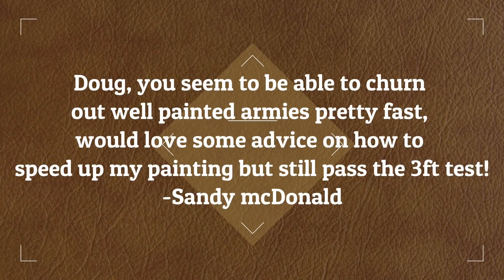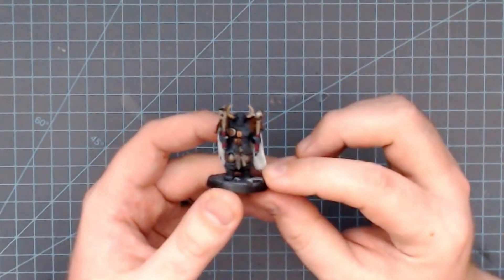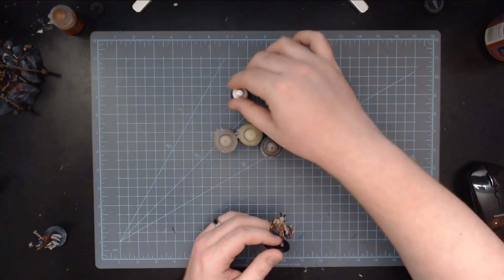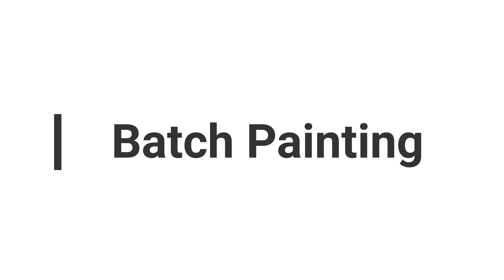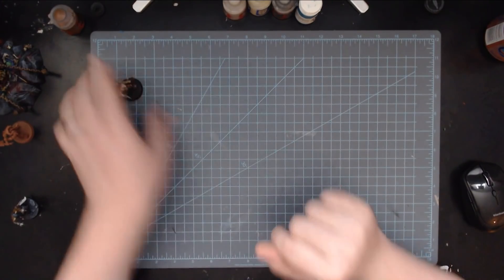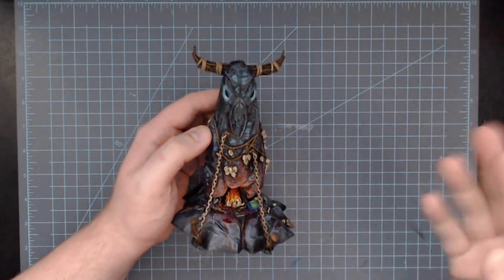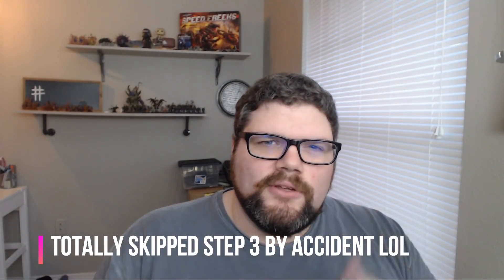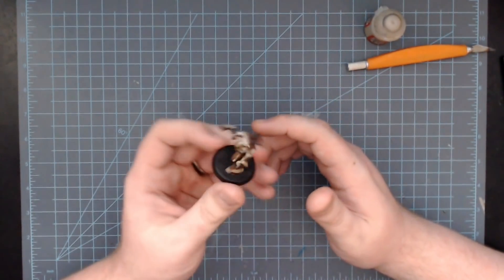Speed Painting Your Army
Join me as we discuss my strategy for quickly cranking out large units of models.